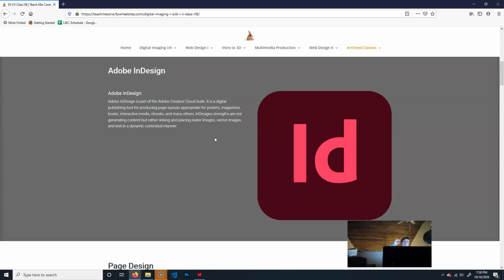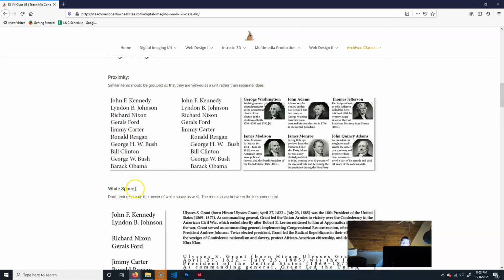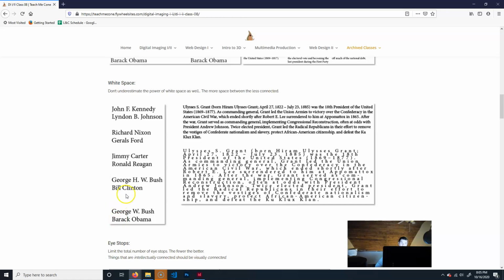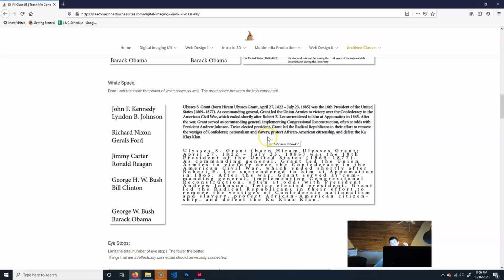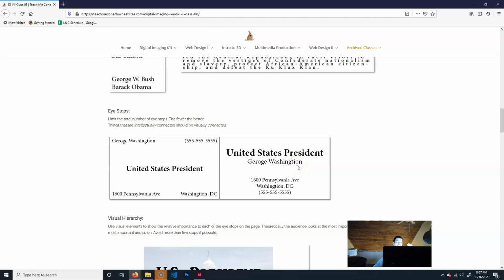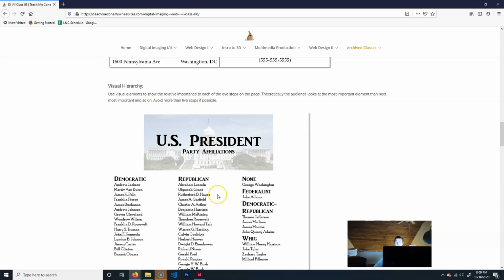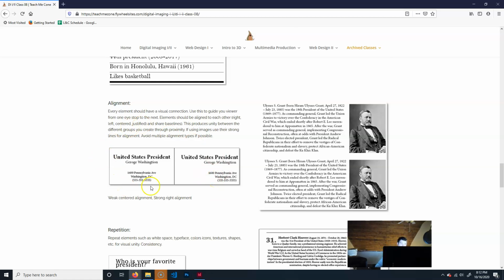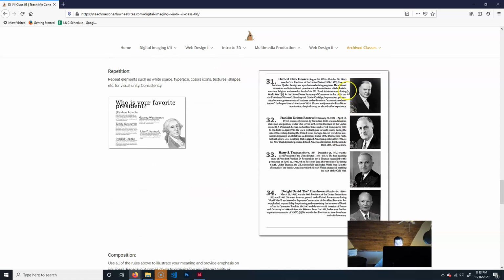Week 09 Magazine Ad Tutorial (part 01)